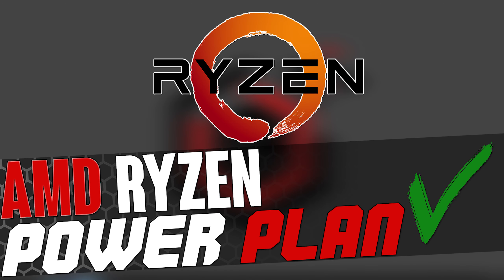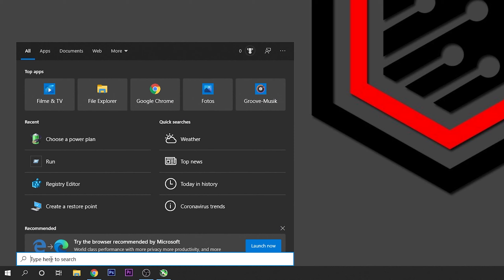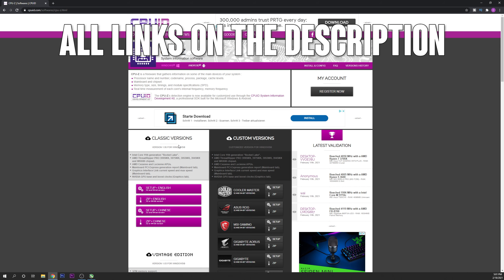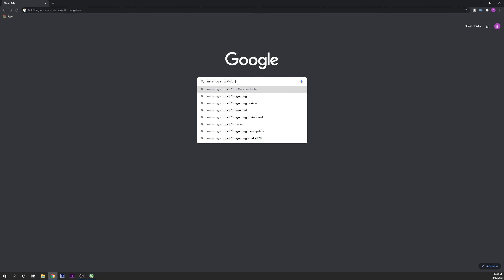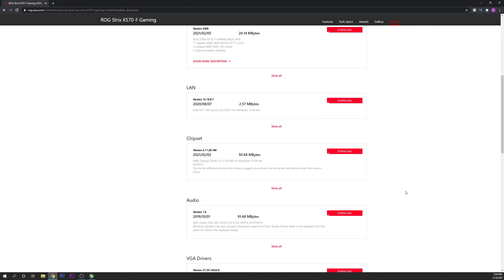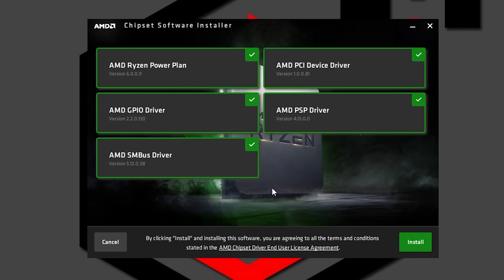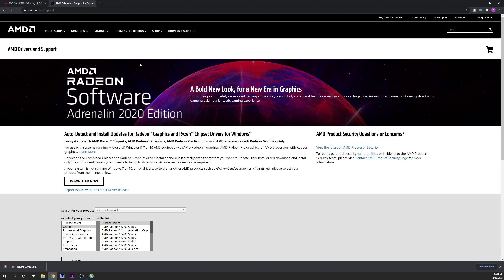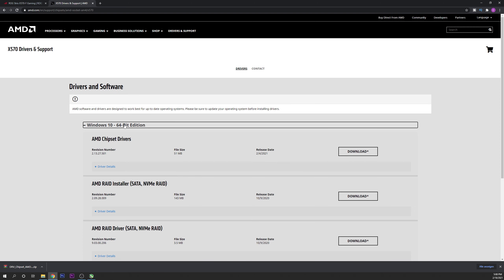Missing AMD power plan and How to FIX it | Balanced & High performance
If you dont have the Amd Ryzen Power Plans on your windows 10, well on this video i show you how to installed, even if is on a brand new pc or if your Amd power plan just went missing after and update or reinstall.

Links:
Cpu-Z: